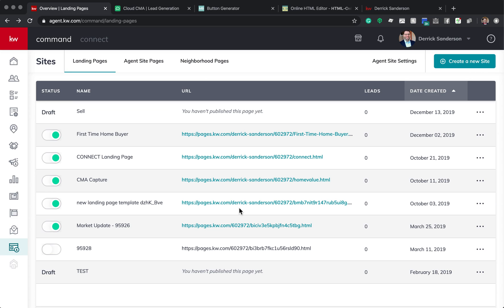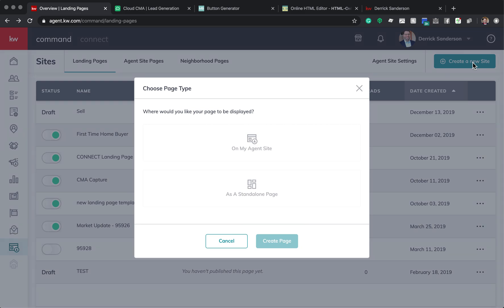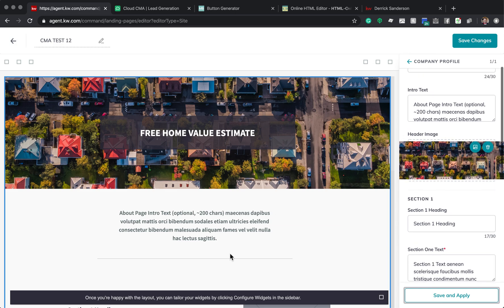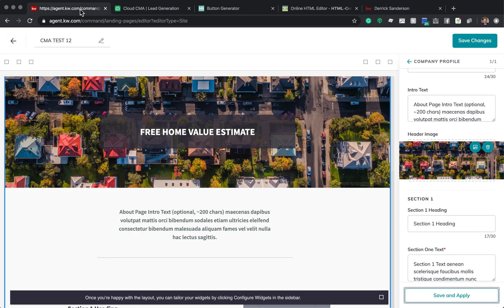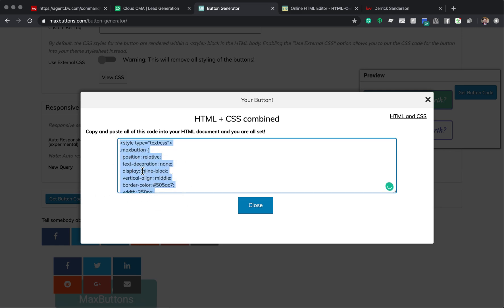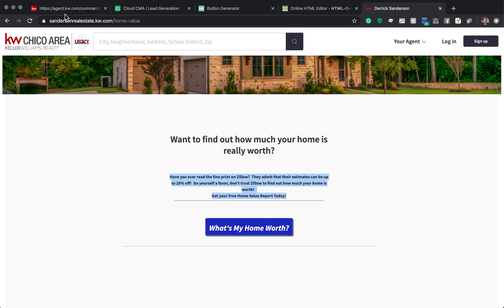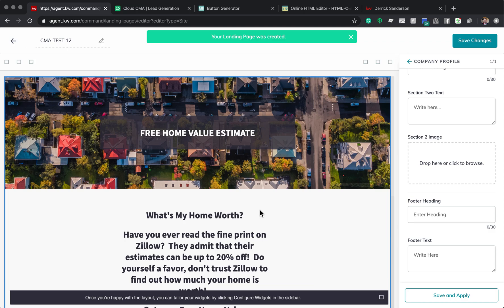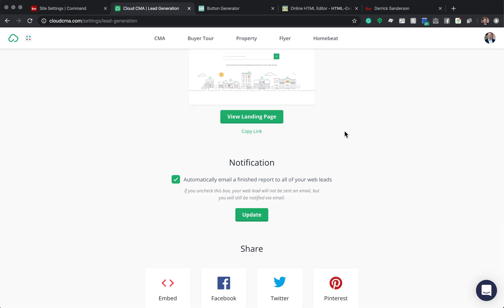KW COMMAND: Adding a Button to your Agent Site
Agent Sites can be a bit restrictive.  Sometimes a text box or widget will accept Java script and other times it will not.

This is a workaround to get a button on your agent site in lue of the javascript that would create a clickable button on your site.